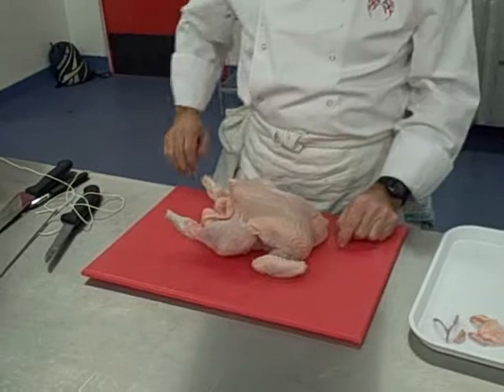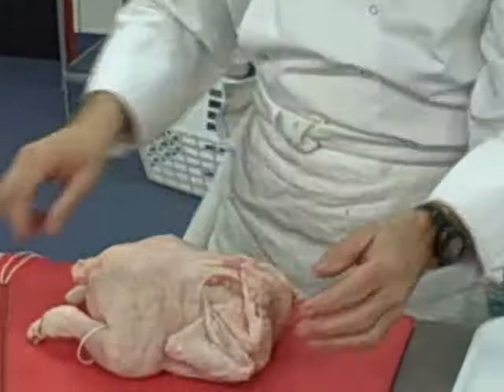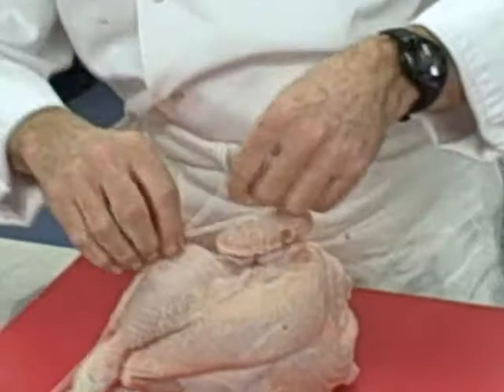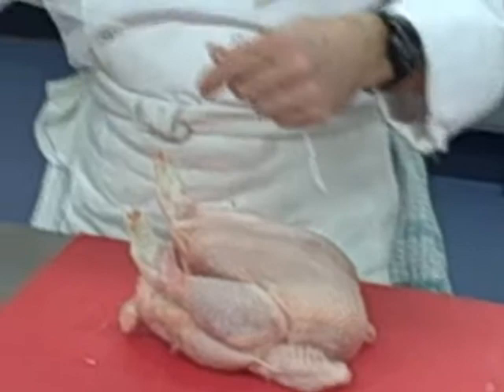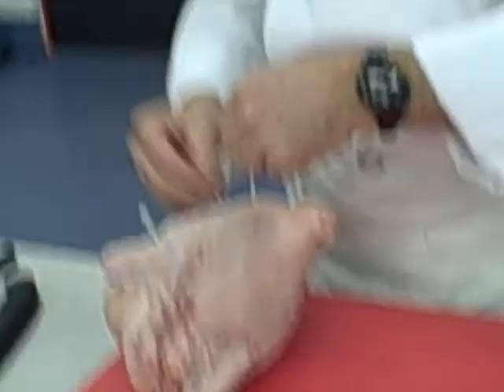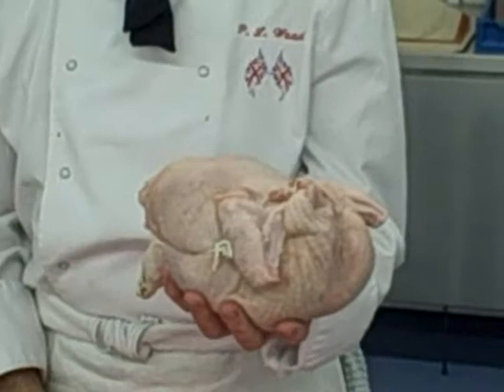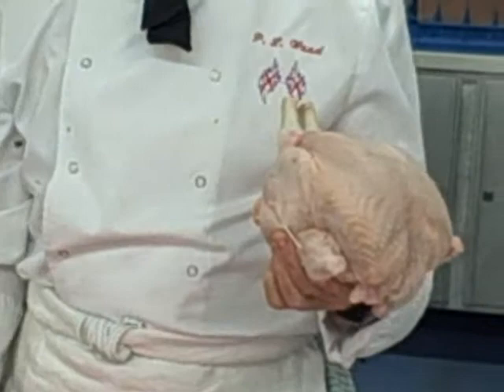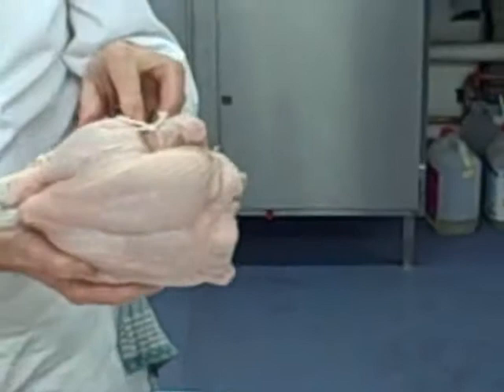How to truss a chicken part 2.wmv